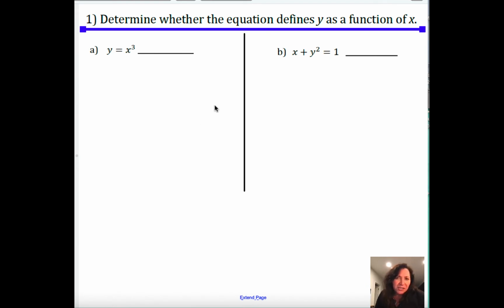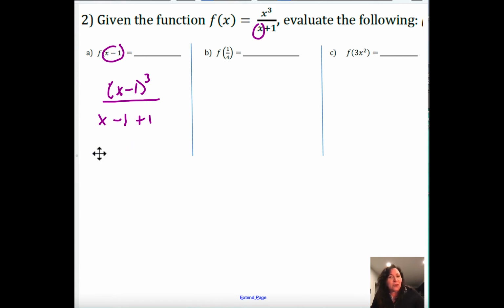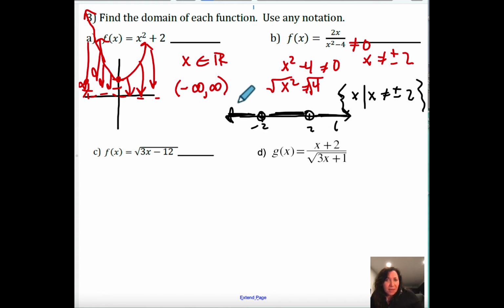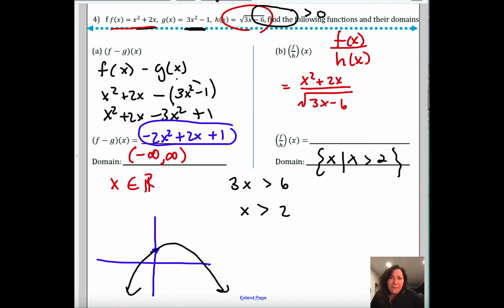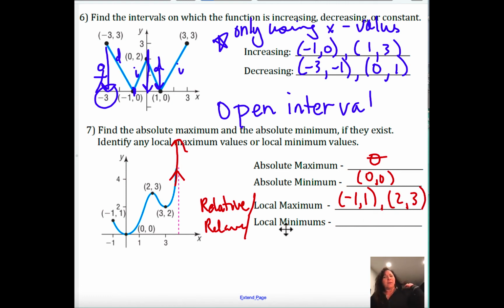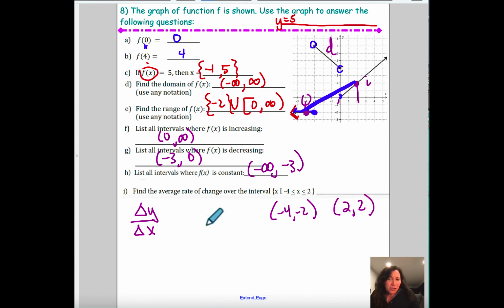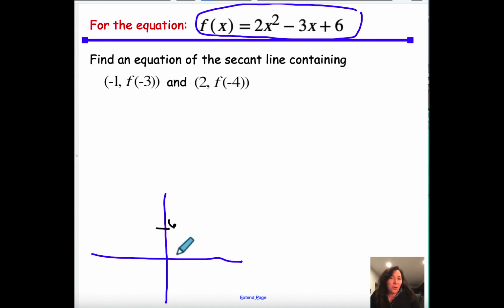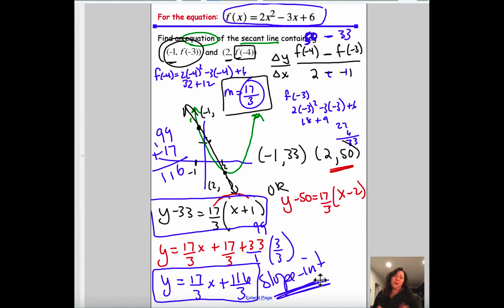2 1 2 3 REVIEW FOR QUIZ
Functions
Average Rate of Change
Slope & Equation of Secant Line